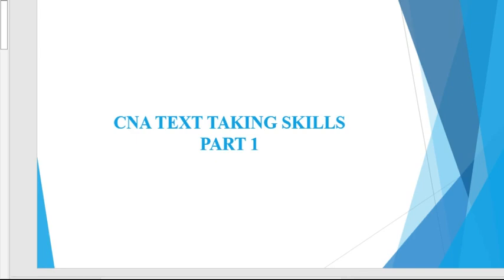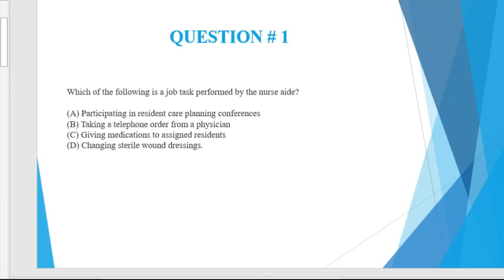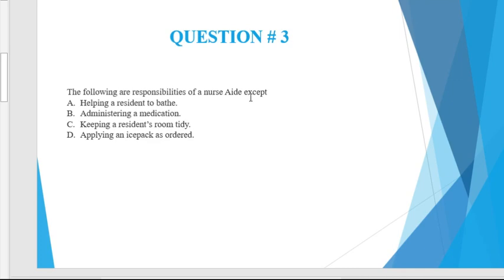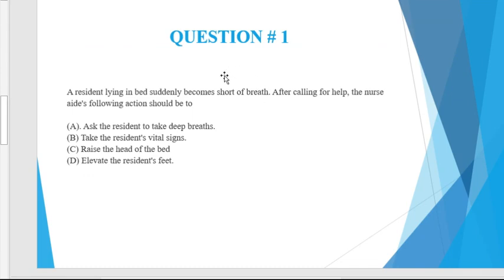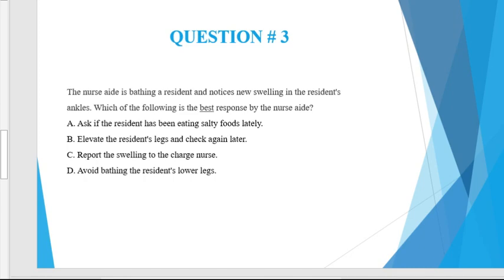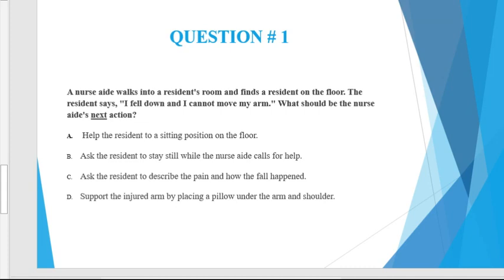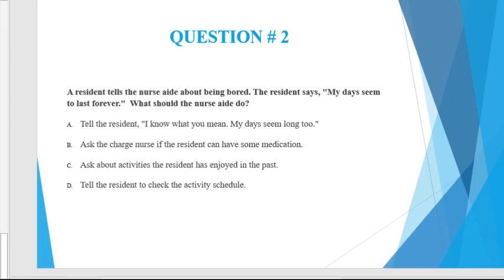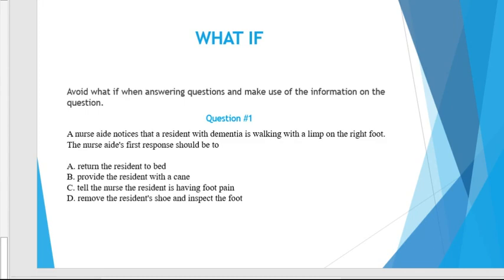CNA TEST-TAKING SKILLS | CNA QUESTIONS & ANSWERS: PART 1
Are you preparing for your CNA written exam? This video provides practical CNA test-taking strategies, practice questions, answers, and explanations to help you become more confident when answering nurse aide exam questions.

In This Video, You Will Learn:

✅ How to read CNA questions carefully
✅ How to identify important keywords
✅ How to eliminate incorrect answer choices
✅ How to recognize the BEST answer
✅ How to approach safety and priority questions
✅ How to answer questions about resident care
✅ How to use common-sense CNA principles
✅ How to avoid common test-taking mistakes
✅ CNA practice questions with answers
✅ Rationales explaining why an answer is correct

📚 CNA Test-Taking Tip: Read the entire question before looking at the answer choices. Pay close attention to words such as first, best, most important, priority, immediately, and should.

This video is helpful for CNA students, nurse aide students, nursing assistants, and anyone preparing for a CNA written or knowledge examination.